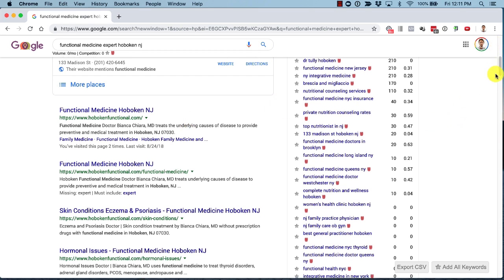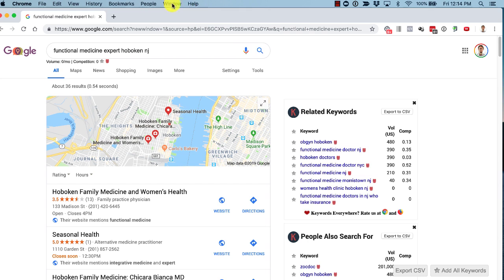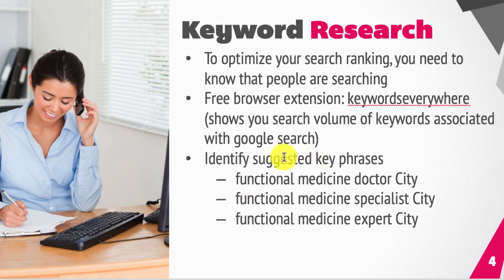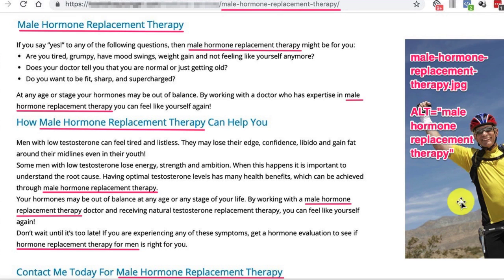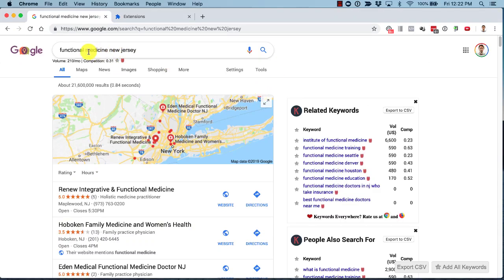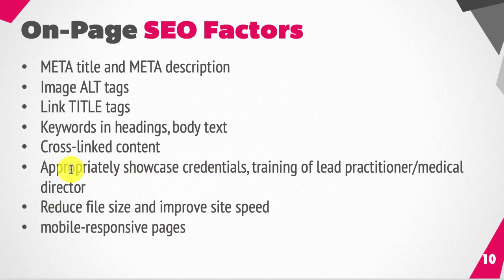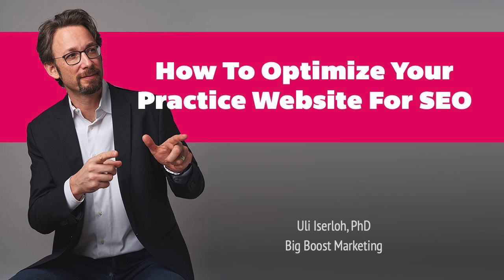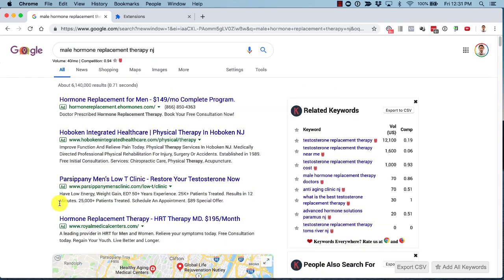How To Optimize Your Practice Website For SEO | Big Boost Marketing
HOW TO OPTIMIZE YOUR PRACTICE WEBSITE FOR SEO /  In this video tutorial, I cover the five steps to optimize your medical practice website to better rank in the search engines (SEO).

If you have specific questions, join us in our FB group or schedule a strategy session to review your website and marketing approach. If you need more dedicated help around optimizing for SEO, I can refer you to one of our partners.

COACHING. Wanna generate a more predictable flow of patients into your practice? Team Big Boost is accepting applications now to work with us in a small group. Serious inquiries only please.

FREE TRAINING. Have you been thinking of using digital marketing to grow your practice but you’re not sure where to start and you're scared of wasting time on the wrong steps? Let me be your guide! I'll show you the right steps on how to create a marketing system to generate a predictable flow of pre-educated patients.